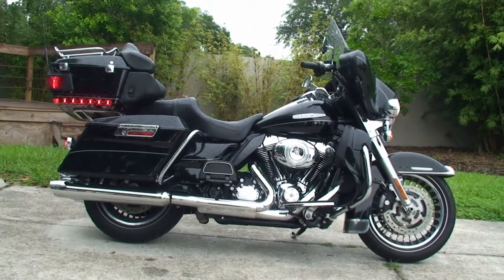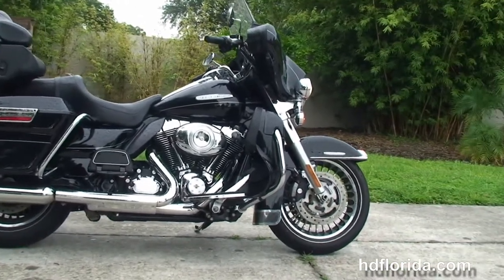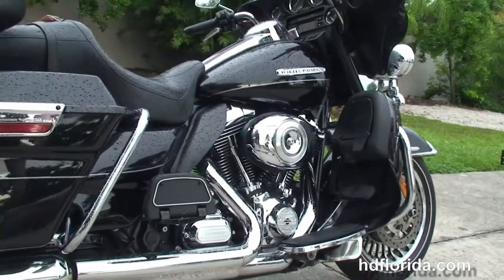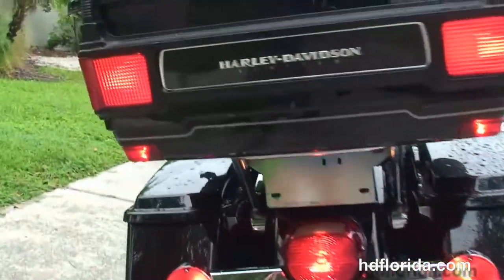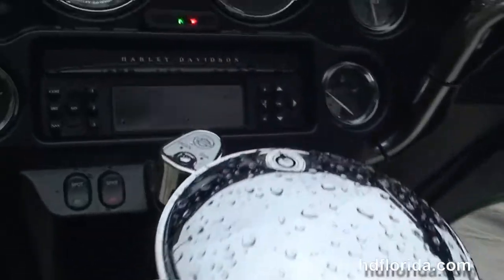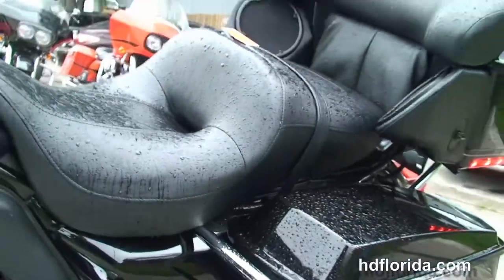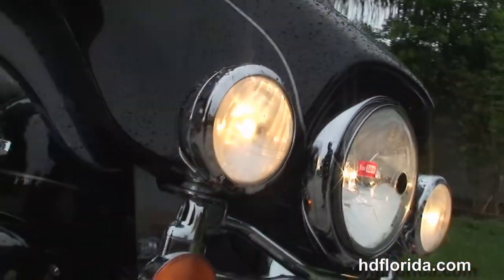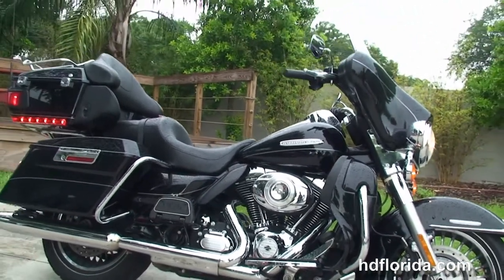Used 2013 Harley Davidson Electra Glide Ultra Limited Motorcycles for sale - Ocala, FL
Used 2013 Harley Davidson FLHTK Electra Glide Ultra Limited Motorcycles for sale. For more information on Price, Colors, Specs and Reviews

 Featuring: cruise control, security, CB, intercom, heated grips, white back lite gauges. Vivid Black

Stock# PR1225